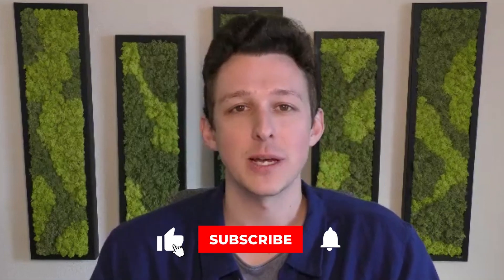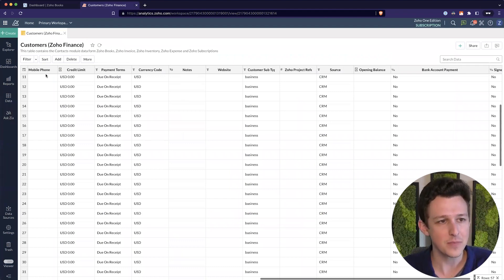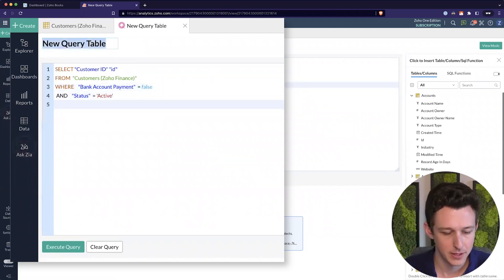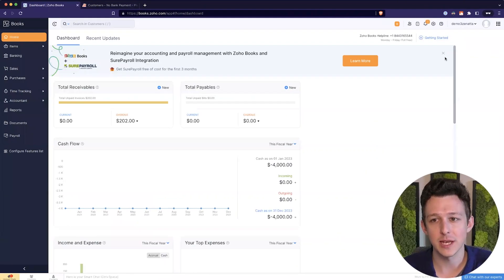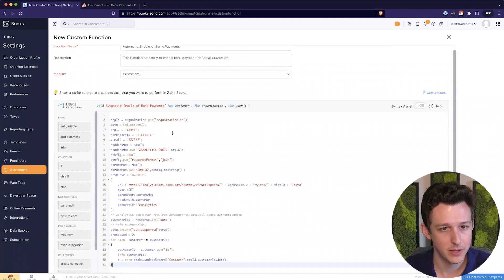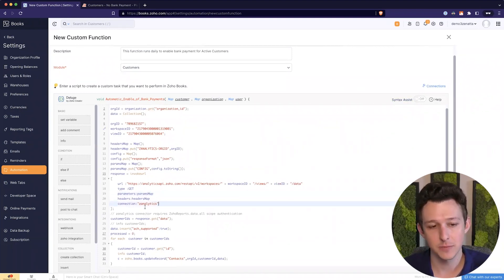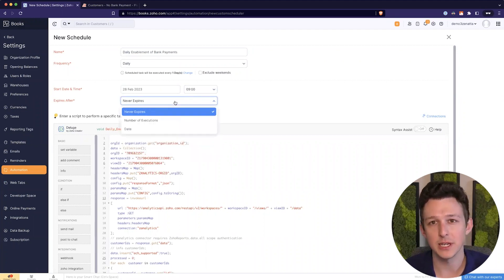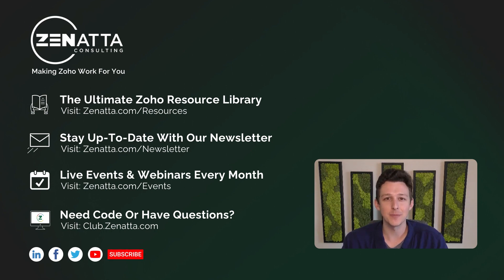Enable ACH Bank Payments In Zoho Books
Are you considering offering your customers the option to pay via ACH bank transfer while also saving on payment processing fees? Tyler is once again guiding you through the steps to make this "set it and forget it" connection.

🎬 TIME STAMPS 🎬
0:00 Intro
2:46 Create A Query Table In Zoho Analytics
3:57 Create A Pivot View In Zoho Analytics
5:00 Create A Scheduled Function